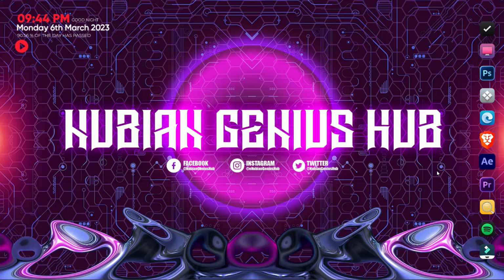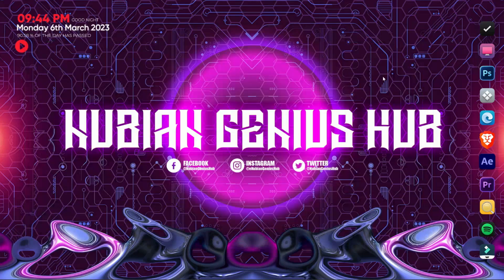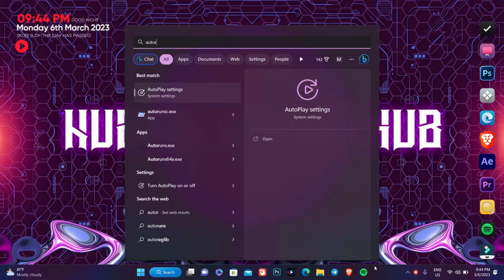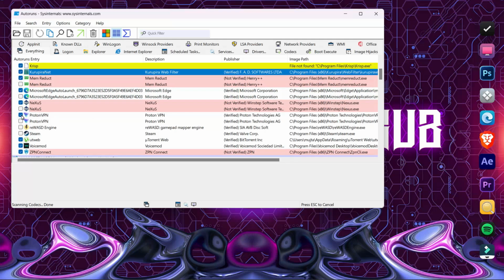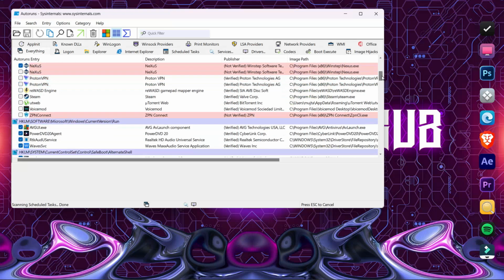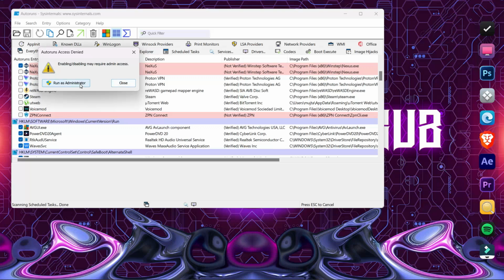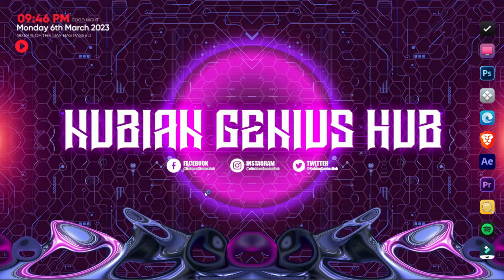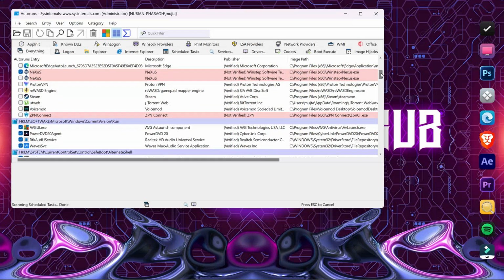how to use autoruns sysinternals on windows 10 2023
In this tutorial, you will learn everything you need to know about using Autoruns Sysinternals on Windows 10 in 2023. We will cover topics such as how to download and install Autoruns, how to use Autoruns for advanced system hooking, and how to detect and remove malware using Autoruns. Additionally, we will walk you through the steps to open task manager on Windows 10 and troubleshoot common errors such as Autoruns Virustotal error. Whether you're an IT professional or just looking to optimize your system's performance, this video will provide you with the knowledge and skills needed to effectively use Autoruns Sysinternals on your Windows 10 machine.